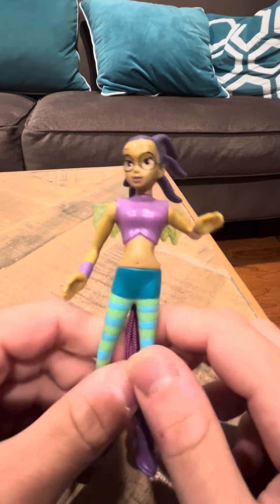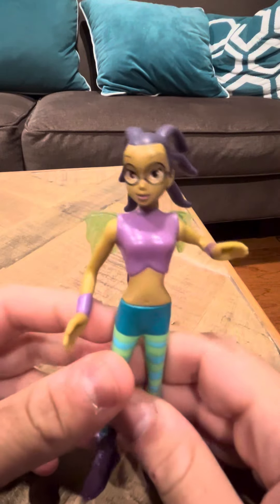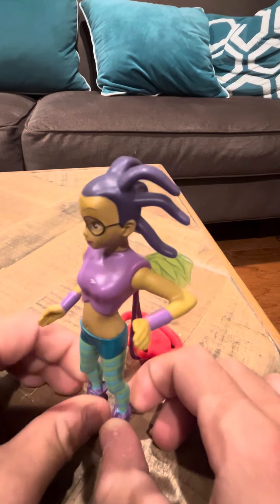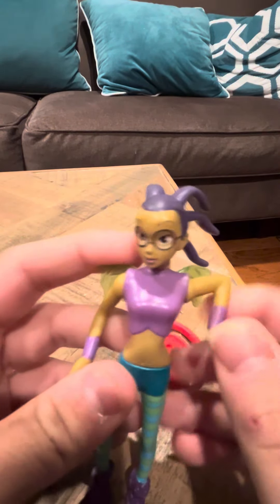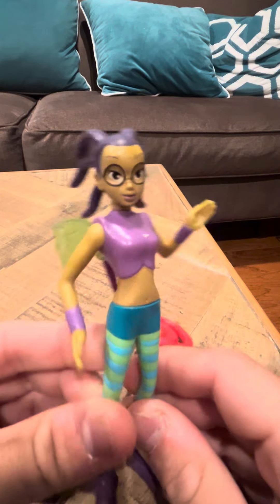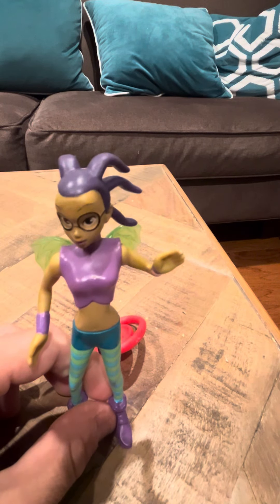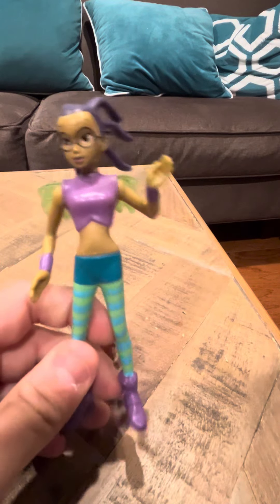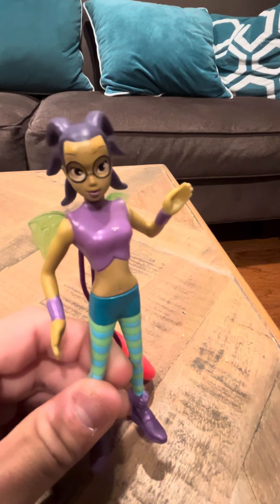W.I.T.C.H. Taranee figure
I like Taranee in this line.